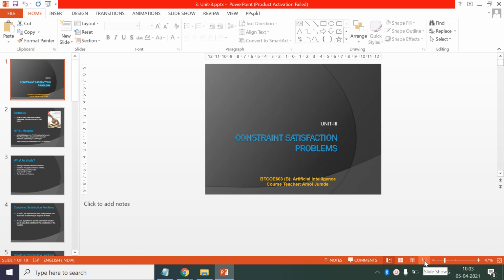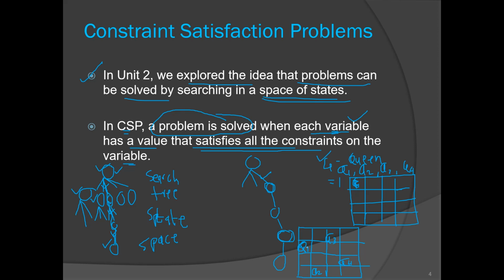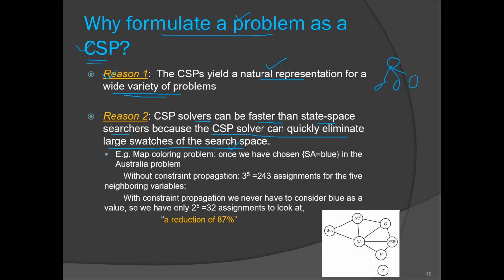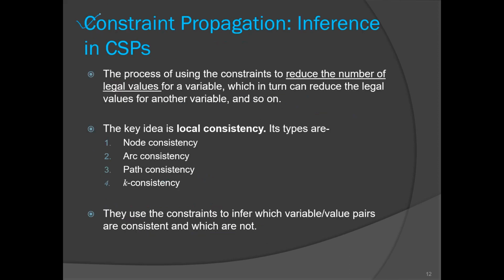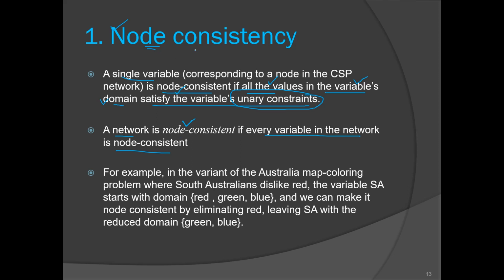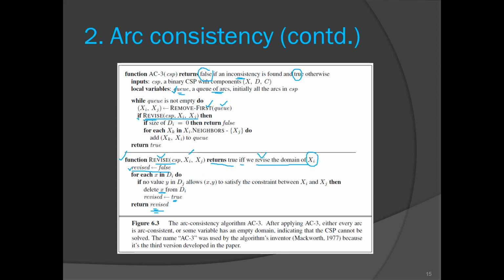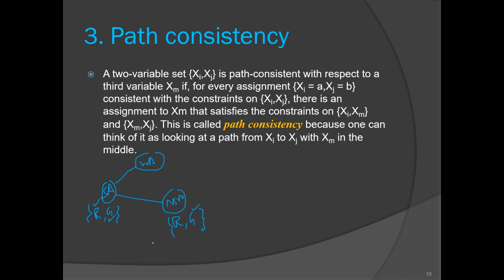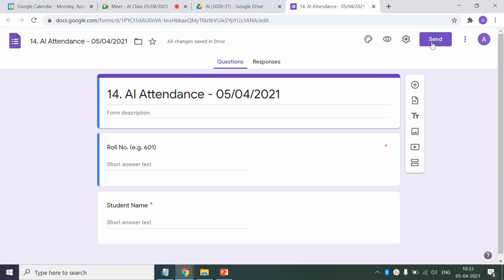Lec 13 || Constraint Propagation: Inference in CSPs, AC3 algorithm